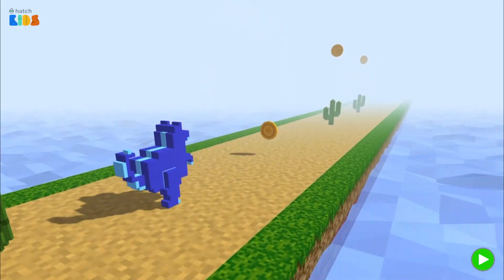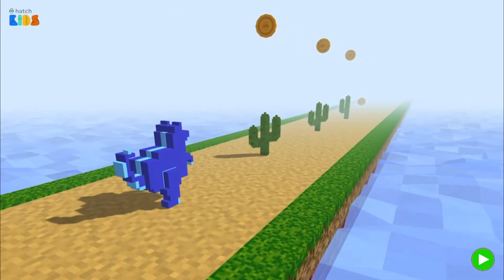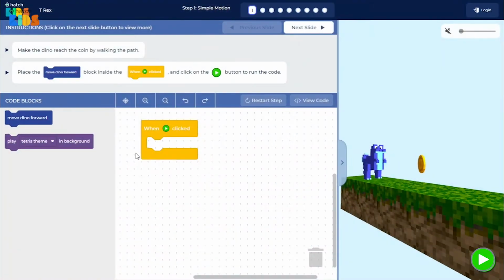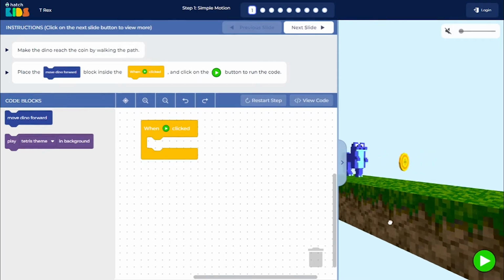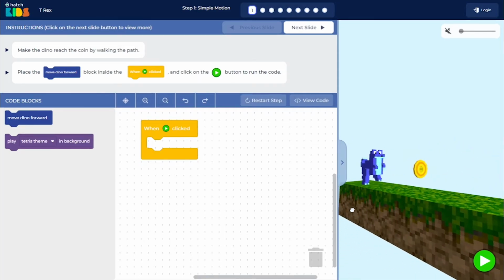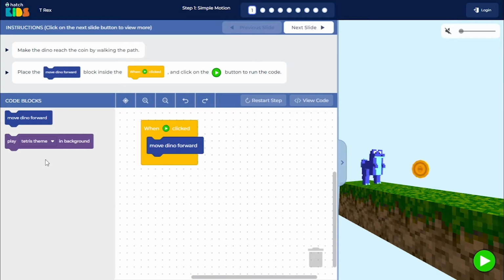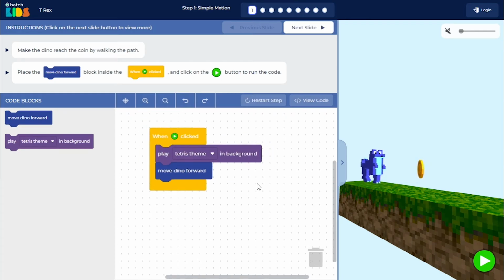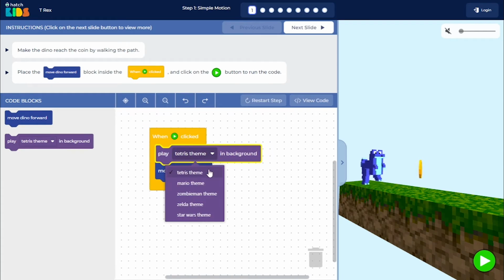T-Rex - Hour of Code - Step 1